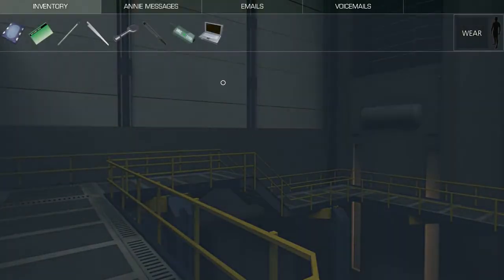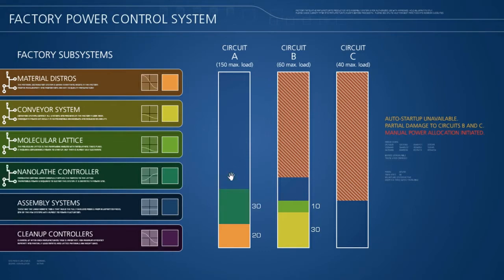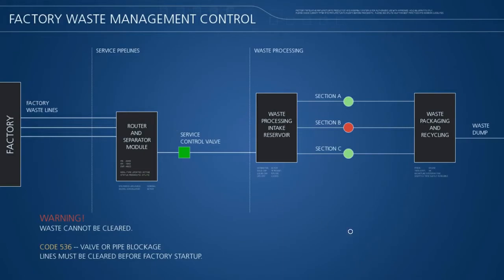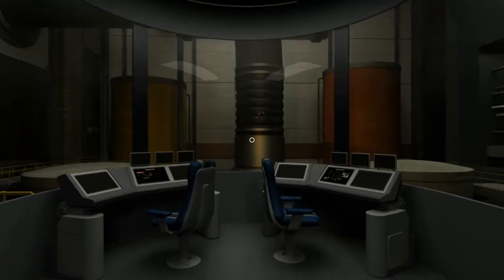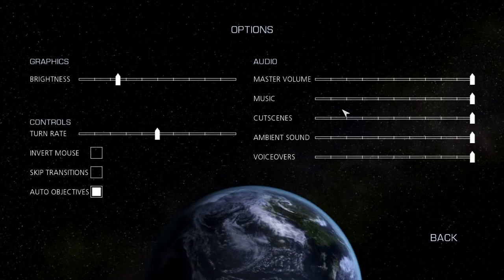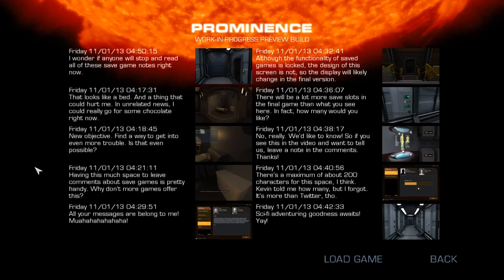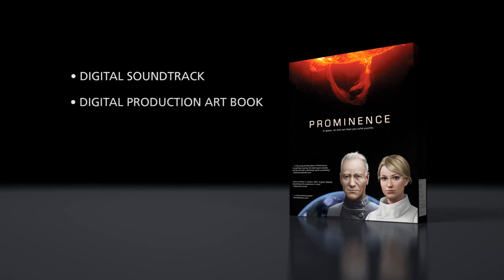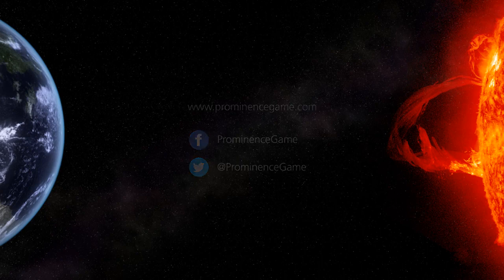Prominence — разработчик об игре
Подробный семиминутный обзор квеста Prominence: рассказ об особенностях игрового процесса, персонажах, интерфейсе и многом другом

Prominence
Жанр: Квест
Платформы: PC
Издатель / Разработчик: